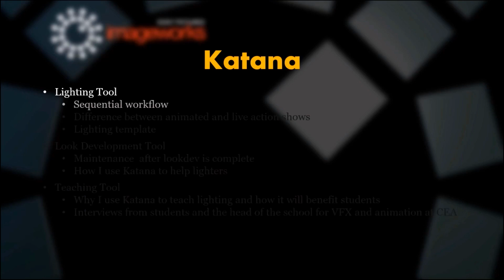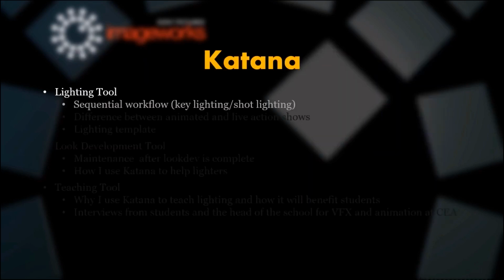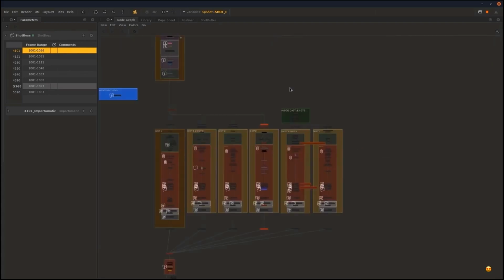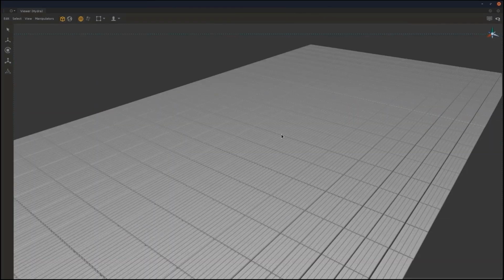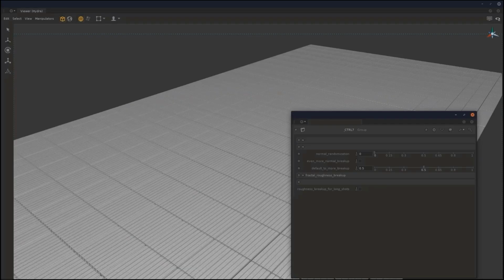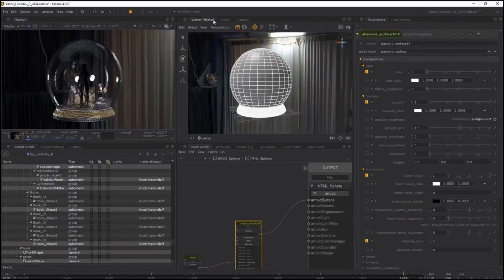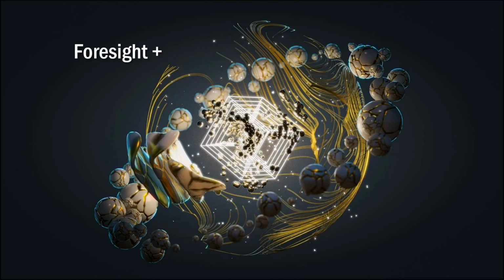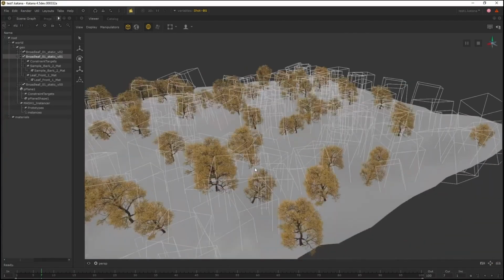The Power of Learning Katana for Lighting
Join Taeyoung Kim, a Senior Lighting and Look Dev Artist at Sony Pictures Imageworks as he shares his experience using Katana, not only as an artist but also as a teacher.
During this webinar, Taeyoung will discuss how Katana's sequence-based workflow and its ability to create shared tools and templates enables artists to work efficiently. Taeyoung will share one of his Katana scripts, favorite tricks, and insight on using Katana for live action and animation projects. Taeyoung will also explain the value of learning Katana and highlight several of his students success stories.